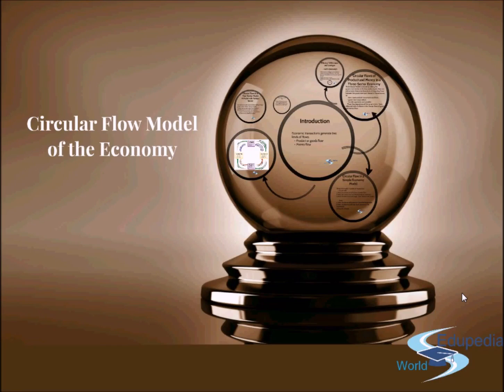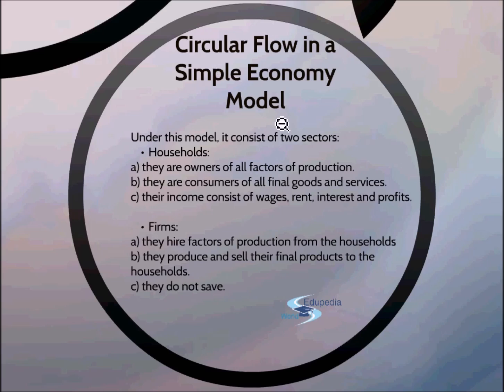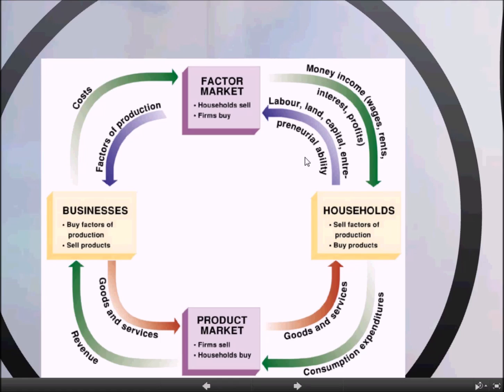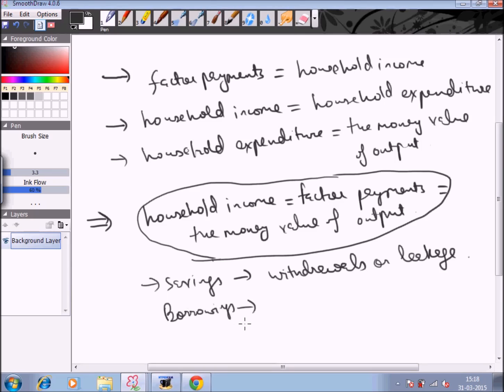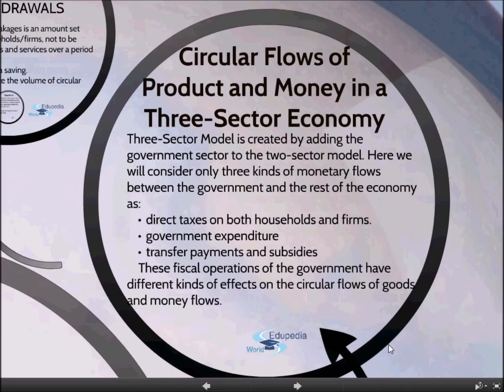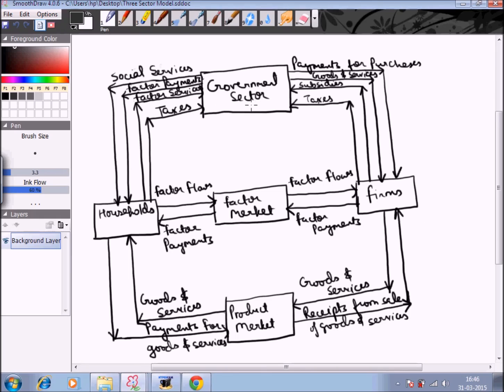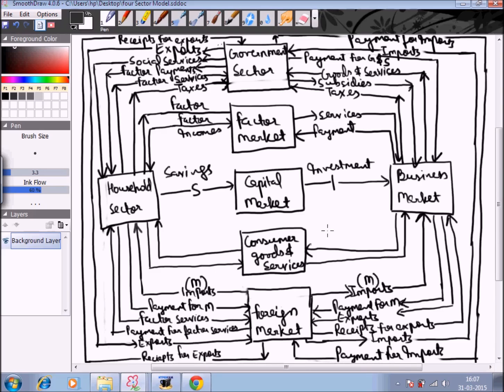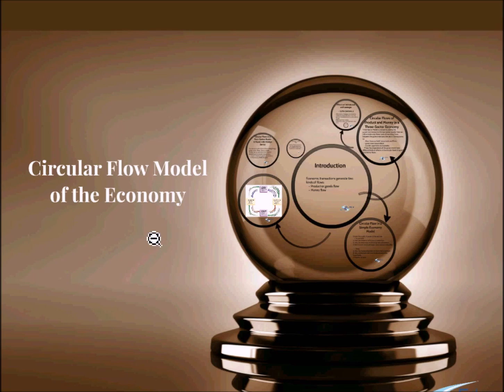Circular Flow of the Economy | Two Sector Model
Circular Flow of the Economy | Three- Sector and Four- Sector;

Introduction- 00:00:00- 00:00:22

Economy- 00:00:23- 00:01:35
*What is an economy?
*What are the by-products of economic transactions?
  - Products flow
  - Money flow
*What are the major characteristics of the two flows?

Circular Flow in an Economy- 00:01:36- 00:15:30
*What is circular flow?
*What is circular flow in a simple economic model?
*How to define circular flow in a simple economic model?
*How to graphically represent the model?
*The four sectors in a simple economy
  - Product Market
  - Businesses
  - Factor Market
  -Households
*How does product flow take place in a circular flow?
*How does money flow take place in a circular flow?
*Graphical representation of product and money flows in the circular flow of a simple economic model
*How are money and product flows interrelated?
*What are the elements of money flow?
*What is the equality existing between money and product flow?

Withdrawal and Leakages 00:15:31- 00:19:10
*What are withdrawals and leakages in an economy?
*How does withdrawal affect circular flow?
*What are injections?
How does it affect circular flow?

Circular Flows in a Three-Sector Economy 00:19:11- 00:25:13
*How is a three- secotr economy developed?
*What are monetary flows in the economy?
*The circular flow under a three sector model
*Graphical representation of the three sector model and its circular flow
*What are the elements of money and product flows in three- sector economy?
*How does money flow take place in the eonomy?
*What are the withdrawals and leakages in the economy?

Circular Flows in a Four-Sector Model 00:25:14- 00:34:23
*How is a four-sector model formed out of three- sector model?
*What are the economic transactions carried out by the foreign sector?
*Graphical representation of circular flow in a four- sector model
*What are the major assumptions of four- sector economic model?
*How to analyse the important economic transactions taking place in a four- sector model?
*What is trade balance?
*How to calculate net loss and net gain?
*When is the volume of circular flow unaffected with respect exports and imports?